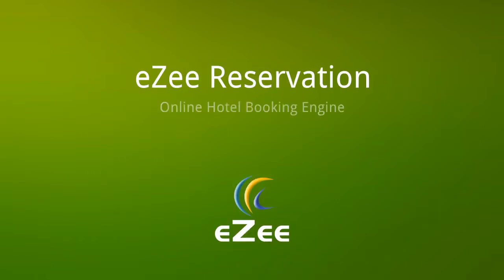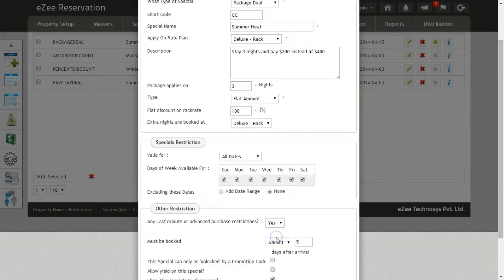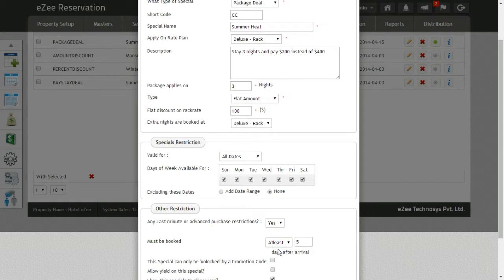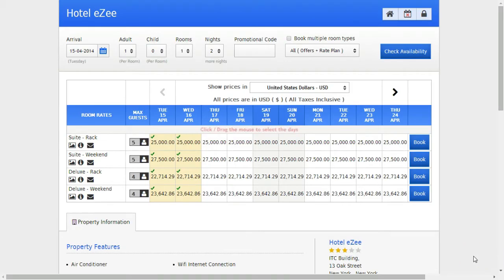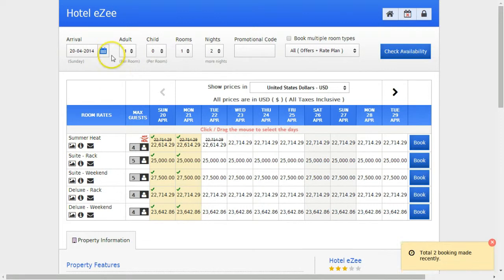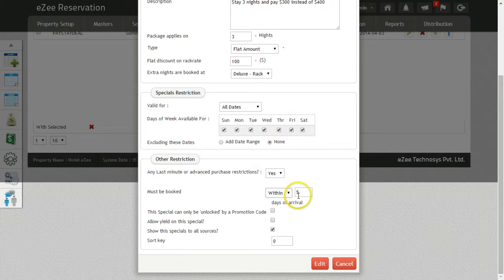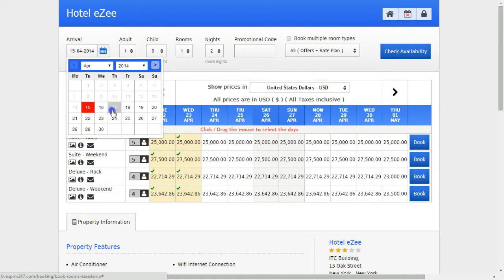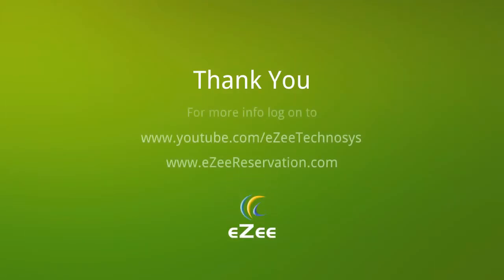How to Set Last Minute Deal in eZee Reservation Hotel Booking Engine Software?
Offering best last minute deals always help in boosting your reservations. Now, you want to promote such packages or deals for few days or on any occasion or on any event. This last minute feature allows you to preset such promotional deals and discounts in our booking engine itself. Watch this tutorial to know how you can do this.

Here are few key features of eZee Reservation:
- Rate management
- Yield management
- Competitor rate analysis
- Chatbot assistance